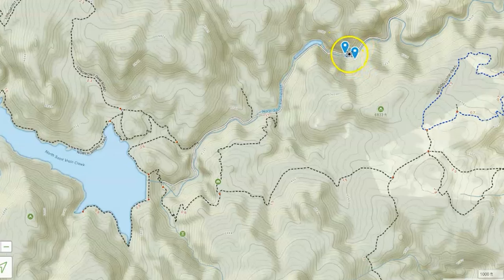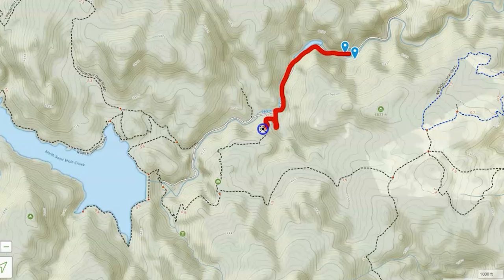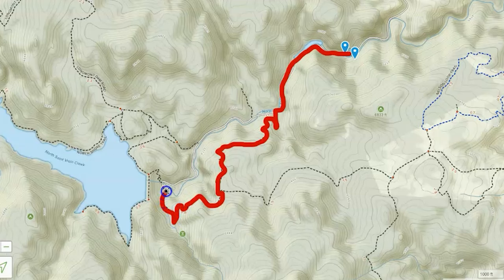Hiking Colorado Trails: Button Rock Preserve -Button Rock Dam & Sleepy Lion Trail | Explore Longmont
In this video, we walked to the Button Rock Dam via the Sleepy Lion Trail. There's an option to take the road back when you get to the dam or to climb to the top of the dam to see the reservoir. We only had time to take the road, but here is a link to the proper hike that goes to the reservoir:

If you want to know what I recommend for a day hike,

If you're worried about getting lost while hiking, get my three FREE tips:

I do my best to post every Thursday at 3 PM EST.

What I used to shoot & edit this video:
Google Pixel 2XL
Flexible Tripod
Yeti Microphone

And I always appreciate feedback and ideas on what kind of content you want to see!